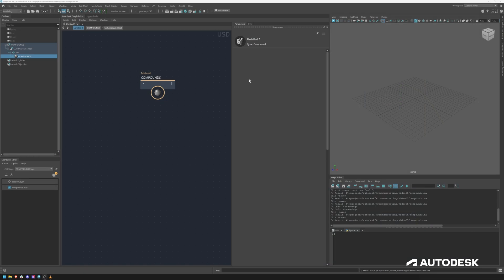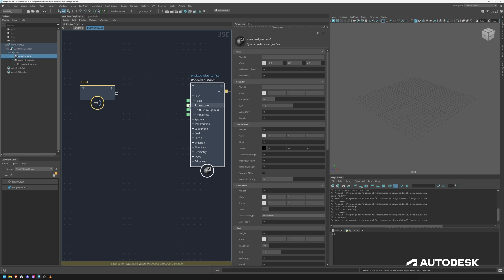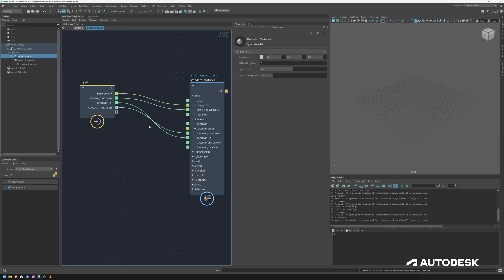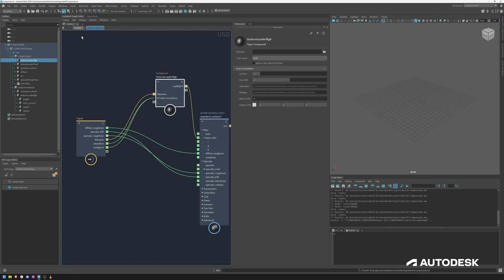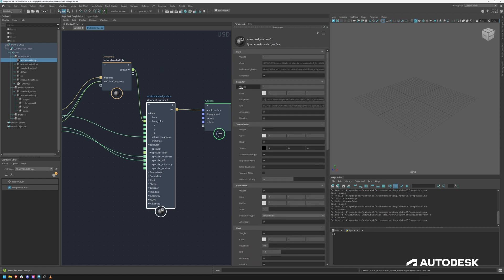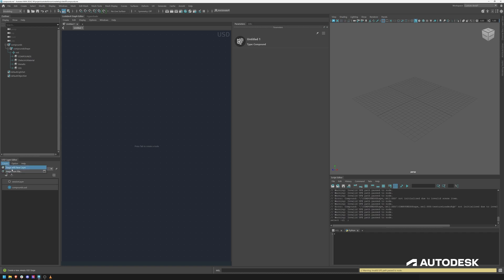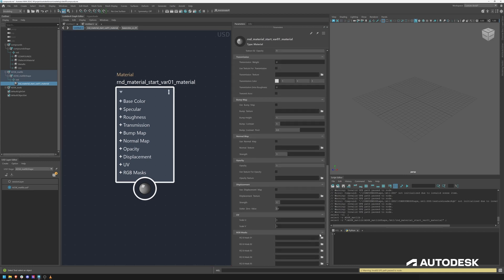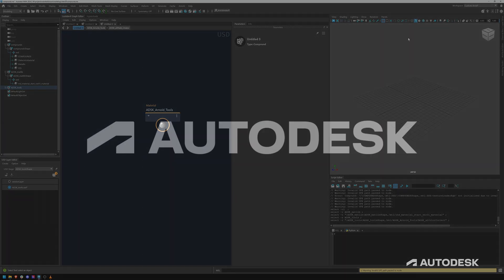LookdevX in Maya Part 6 - Creating Custom Materials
In this "How I Made It in Maya" video, Arvid Schneider (@arvidurs) demonstrates how look development artists can easily create custom, sophisticated materials by adding more functionality to material containers in the LookdevX Graph Editor.

LookdevX is Autodesk’s agnostic material authoring plugin that currently supports the OpenUSD (Universal Scene Description) data model natively in Maya.

If you have yet to download the assets from Part 1, find them here to follow along